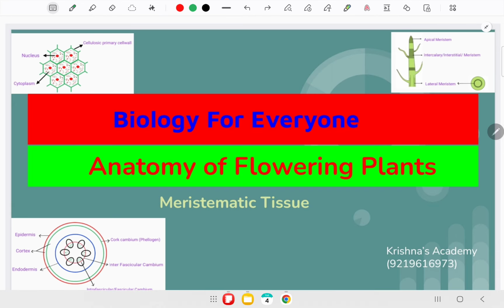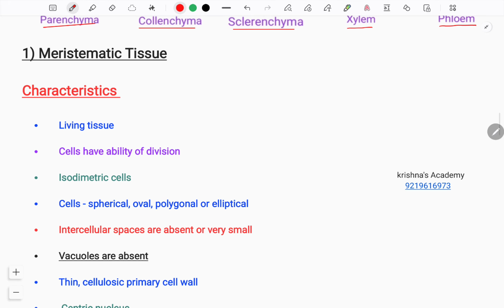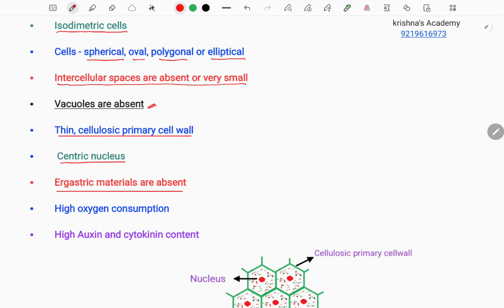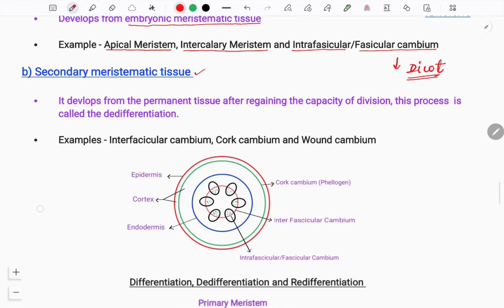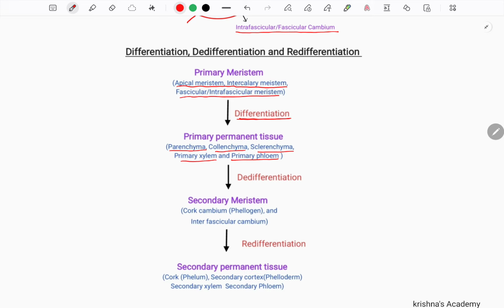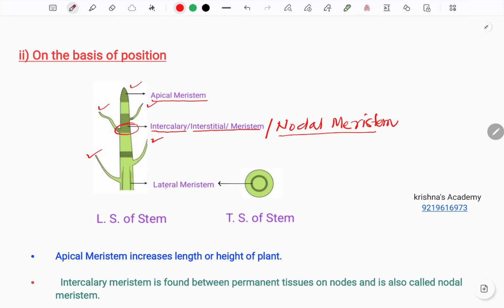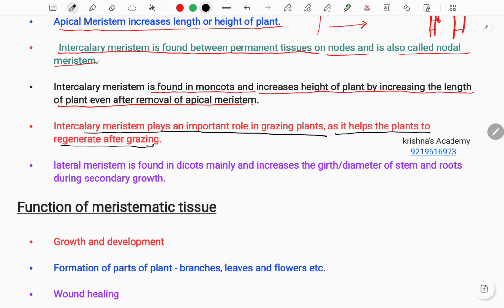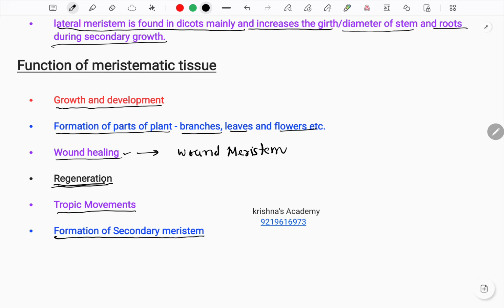Meristematic Tissue.. Biology for For Everyone.NEET.TGT,PGT,PSC,UPSC,CUET,CTET....Krishna's Academy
Biology for All Competitive and school exams